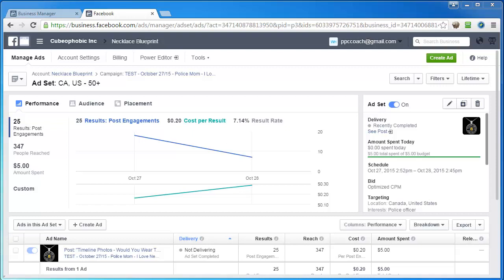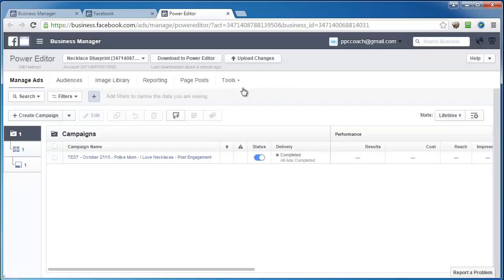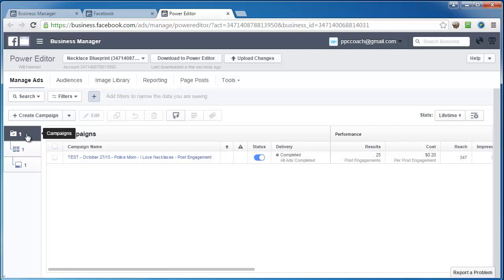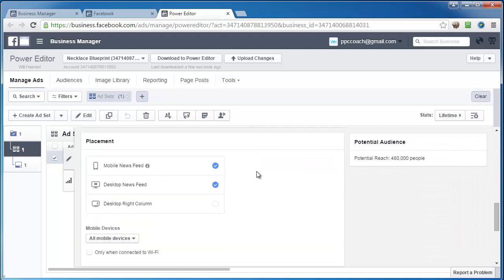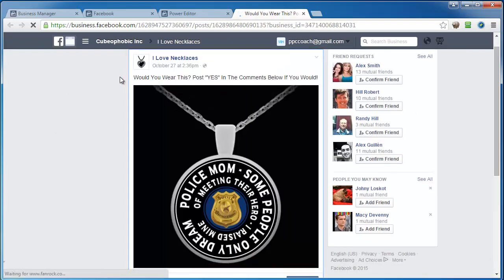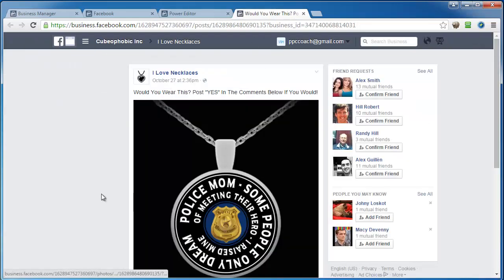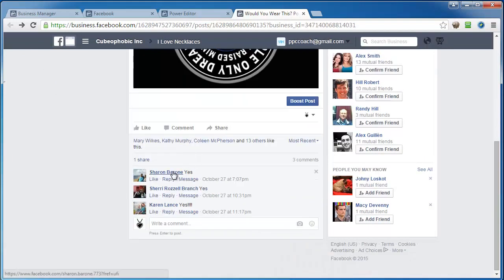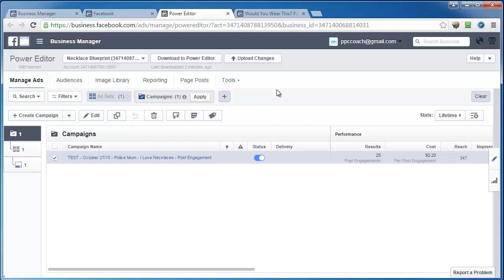Necklace Blueprint - Week 2 - Video - 3.1 - Introduction To The Power Editor